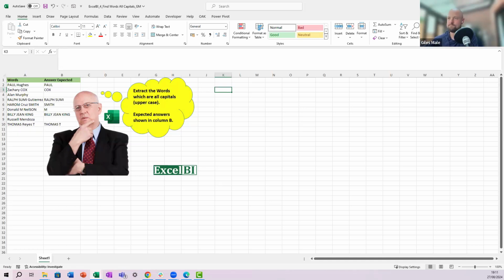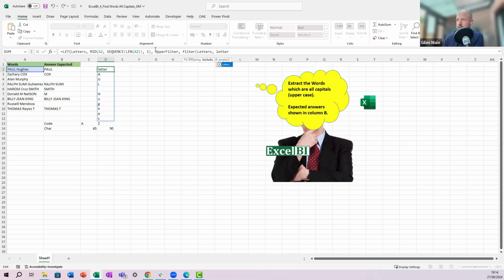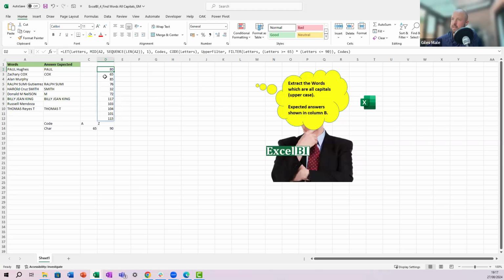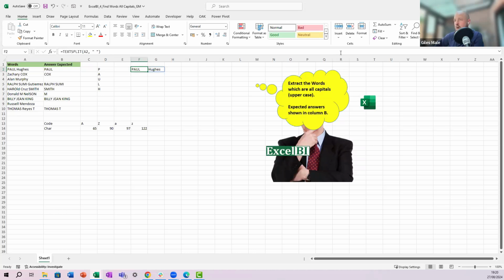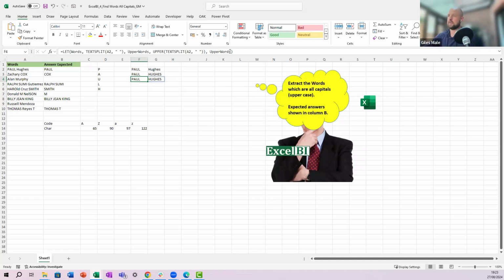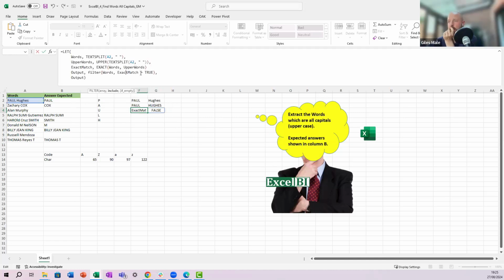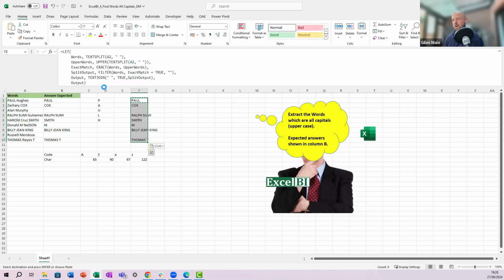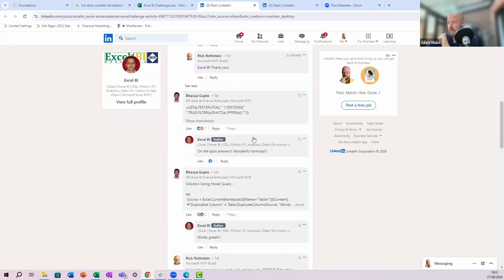Excel BI Challenge 4: Live Attempt | Excel On The Road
My live attempt at challenge 4 from the Excel BI series. This one has lots of pauses as I struggled desperately to avoid having to give up and google things to reach an answer!

I'm pleased to say I didn't need to in the end, but I still have a long way to go with the use of my LAMBDA helper functions (MAP, SCAN, REDUCE).

I'm always keen to see and hear from others who might be able to push me further along my little training journey!

My business partner at Full Stack Modeller, Myles Arnott, is following up on each of my videos with a supporting article and a free supporting workbook. He's doing this to help us (and you) really master these new functions and techniques. Here's the link to his article for this challenge: